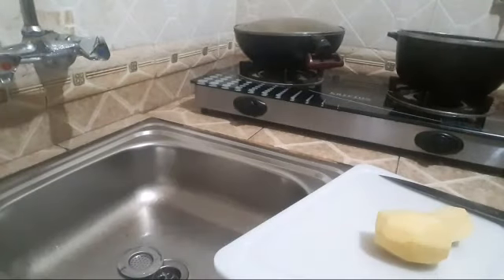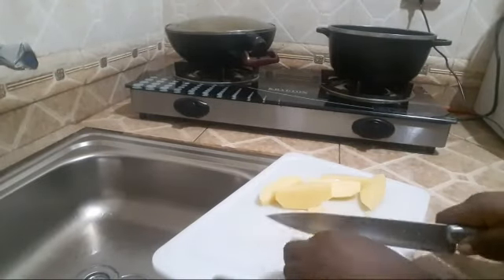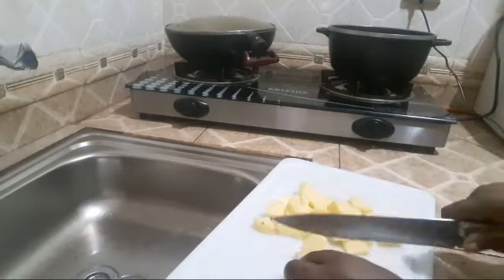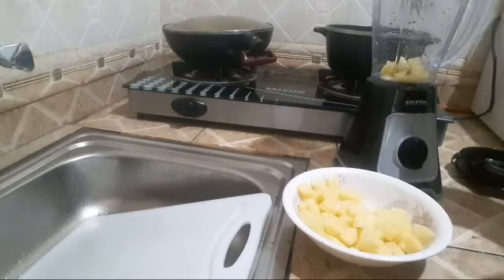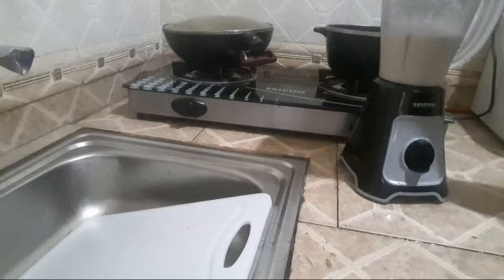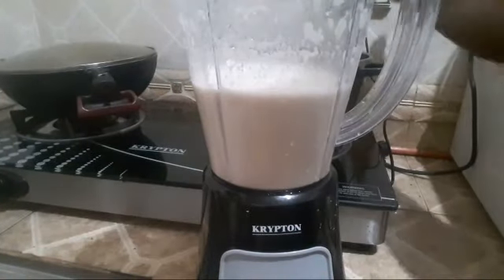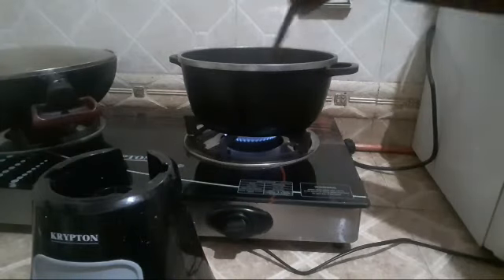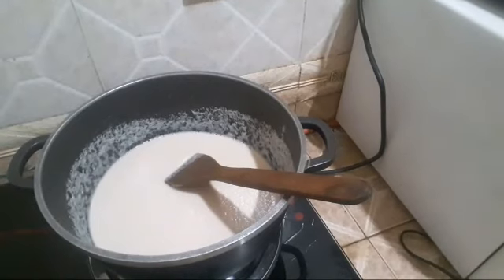How to make potatoes fufu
You are welcome to my channel, in today's video i will be making potatoes fufu and i want you to watch to the end, pls subscribe to my channel like and share.